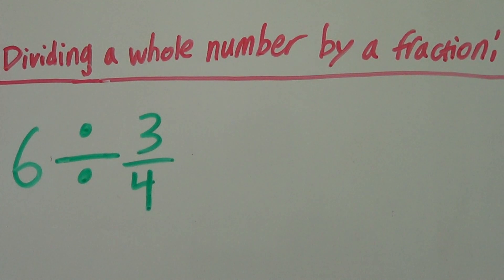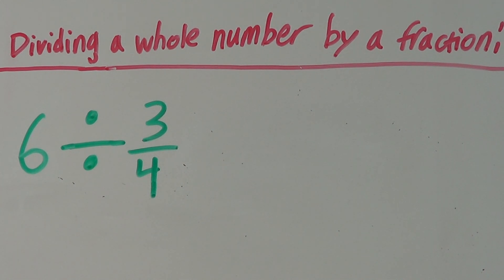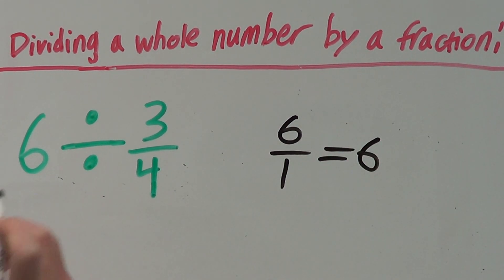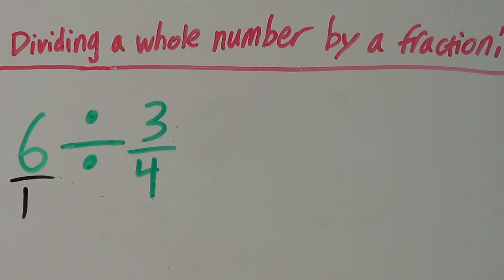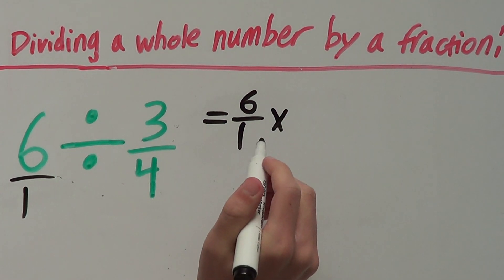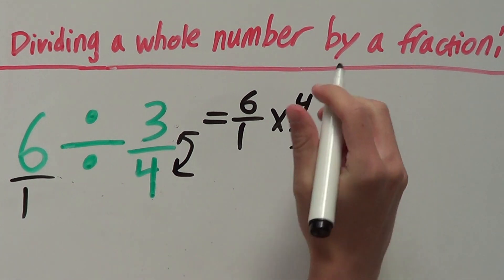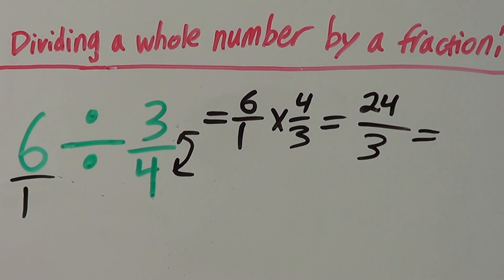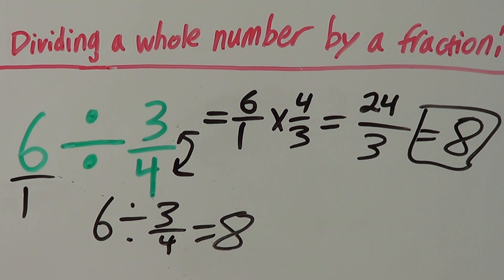How to Divide a Whole Number by a Fraction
How to divide a fraction by a whole number.

Need to know how to divide a whole number by a fraction? Well you're in the right place! Because in this video we look at dividing a whole number by a fraction! Dividing whole numbers by fractions is an important topic in math, so I hope you find this video on how to divide whole numbers by fractions helpful!